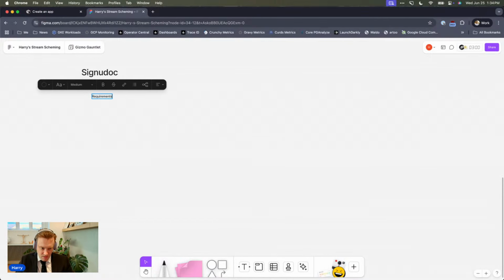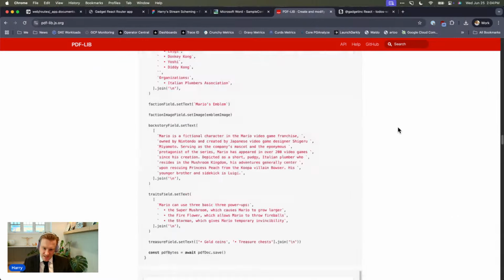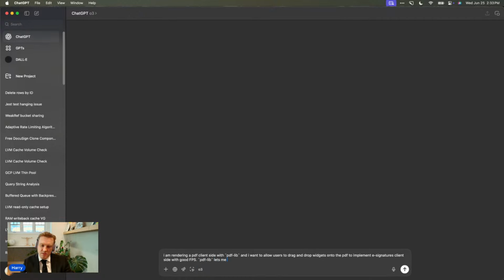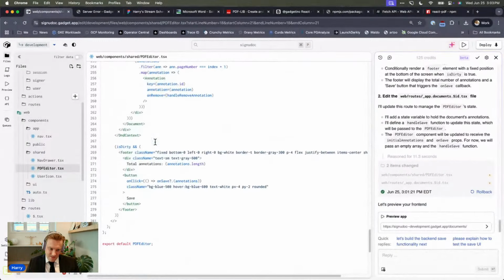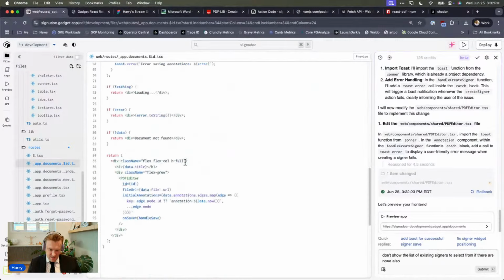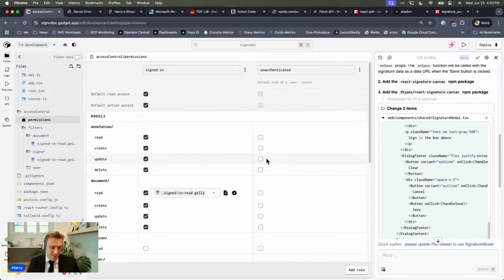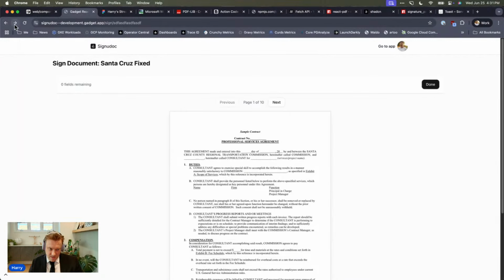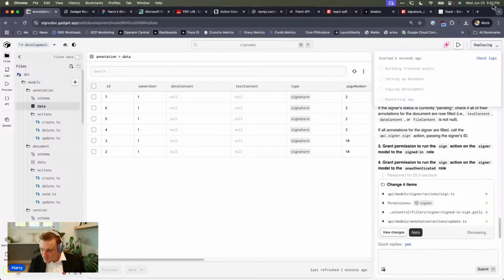Build a custom Docusign app | Gadget CTO vibe codes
Docusign is sending out cease and desists to protect their silly, overpriced SAAS.

So not only are we livestreaming how to BUILD and RUN a Docusign competitor end-to-end — we'll even make the entire codebase freely available to anyone who wants it, so you can fork it and build your own custom version.